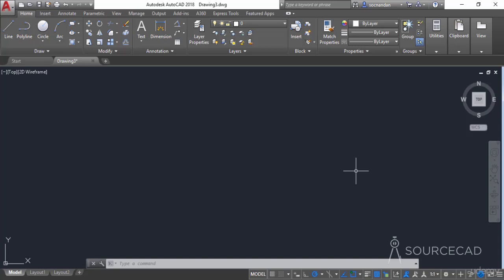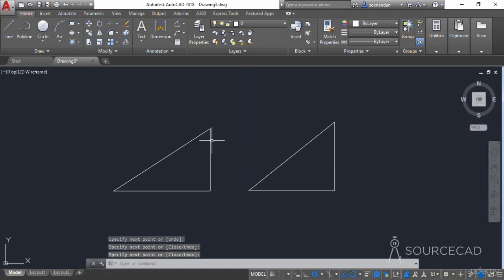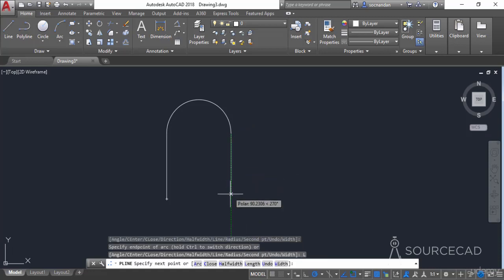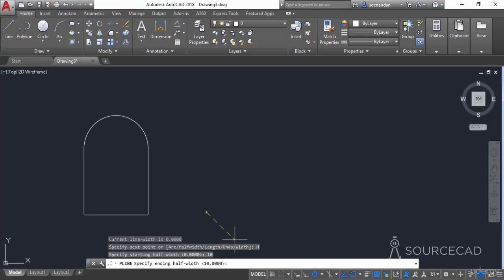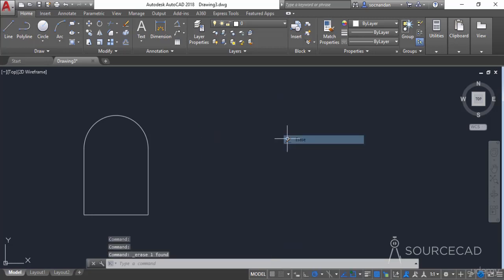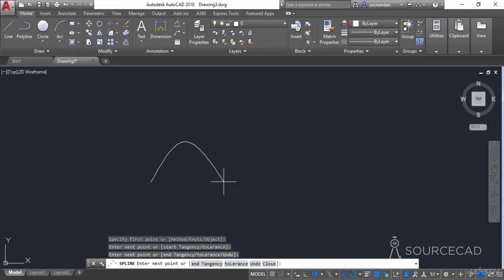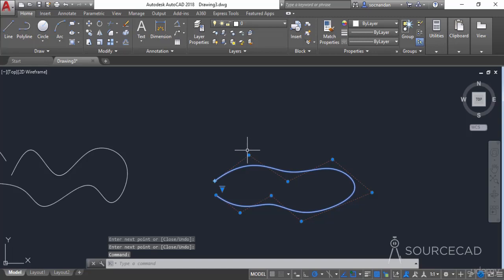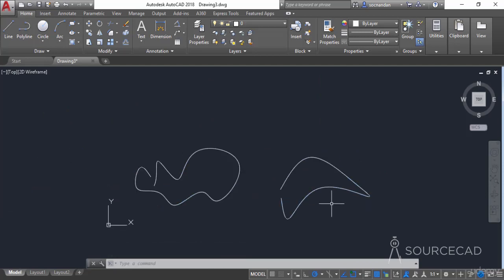015 Introduction to polyline and spline